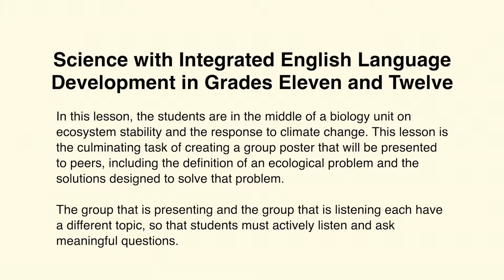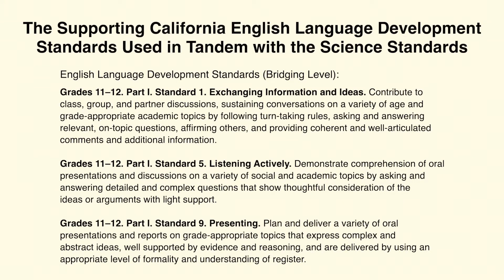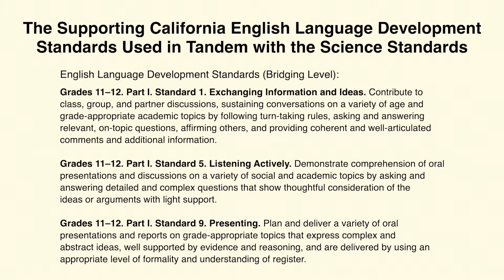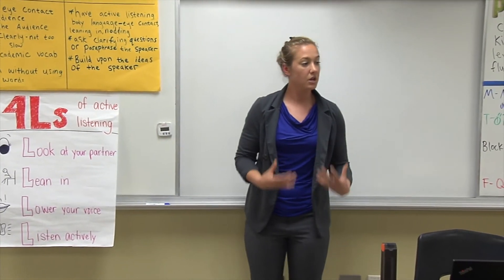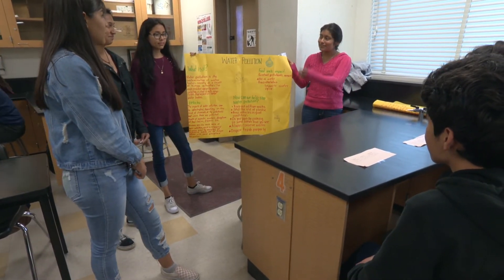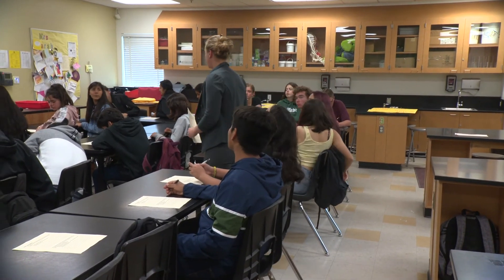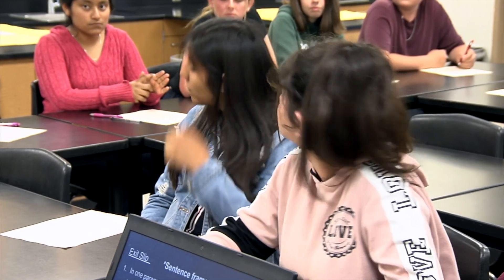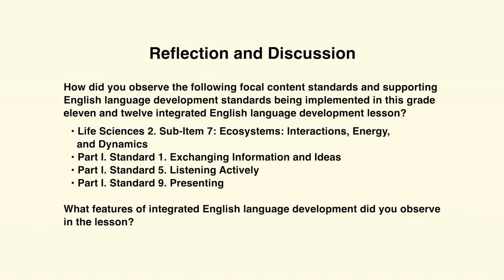Grade 11–12 Science Integrated ELD: Ecological Problems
Designed with teachers in mind, this video shows a grade eleven and twelve teacher leading English learner students using academic language structures and vocabulary to present on an ecological problem and the solution, during an integrated English language development lesson in science.